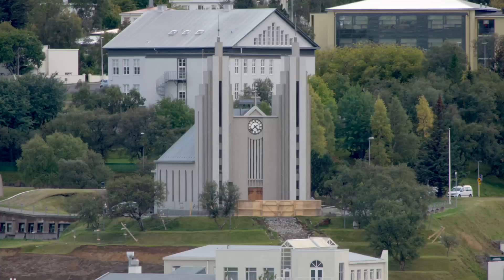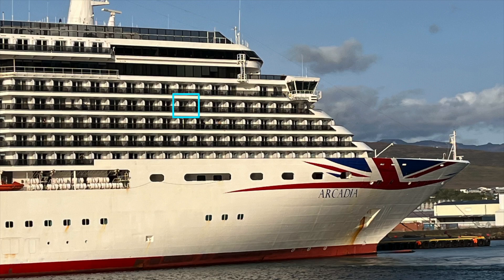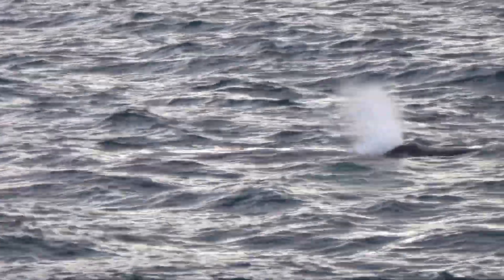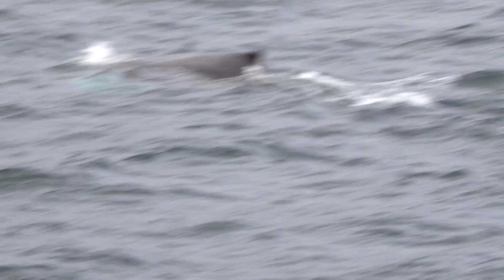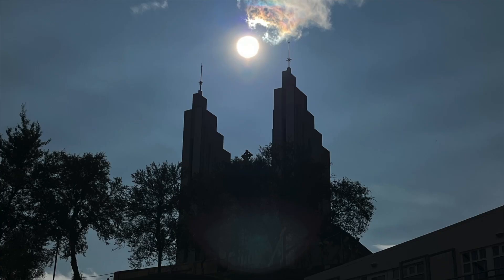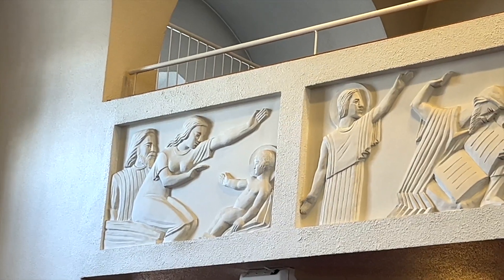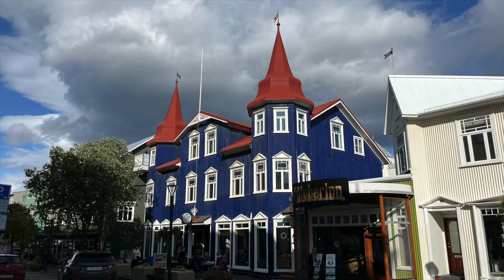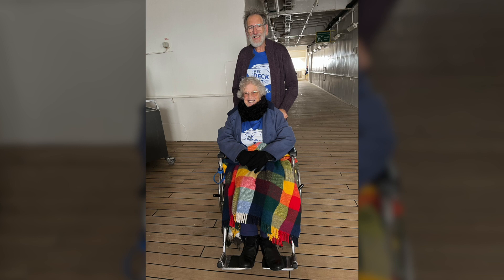Gladnar Norway and Iceland Akureyri Sep 2023 07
Leg Seven of an Eight leg of cruise on P&O's Arcadia in September 2023, visiting Norway, Iceland, Scotland and England. This episode has a visit to Akureyri, with whale spotting and a visit to the cathedral.